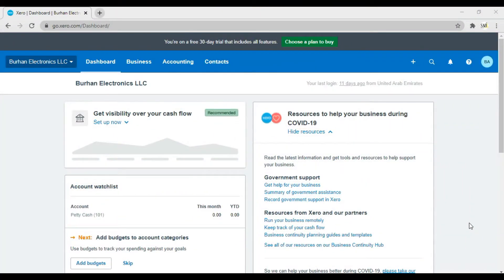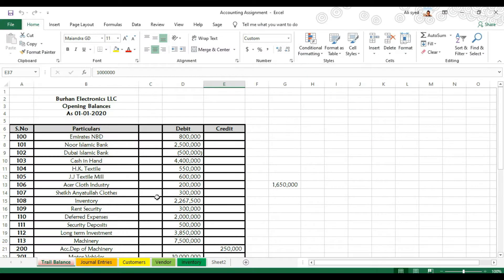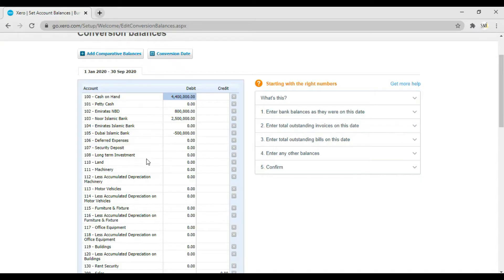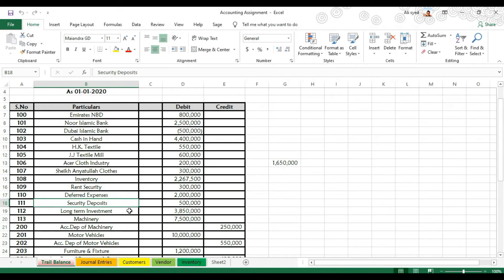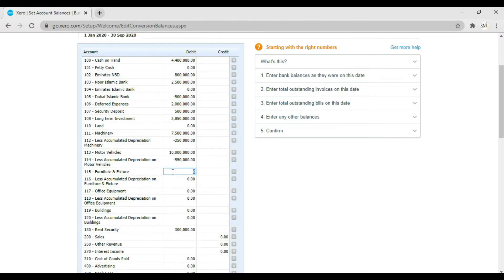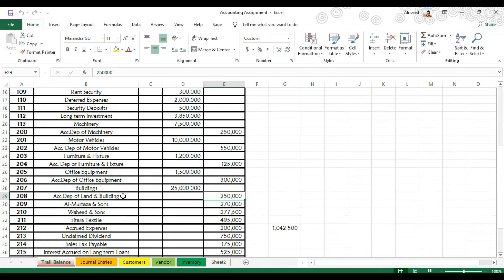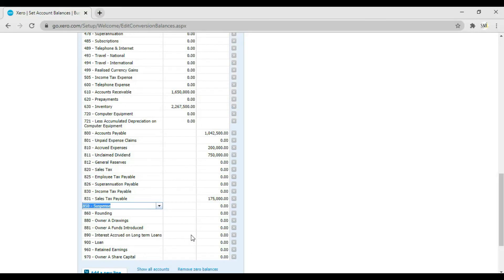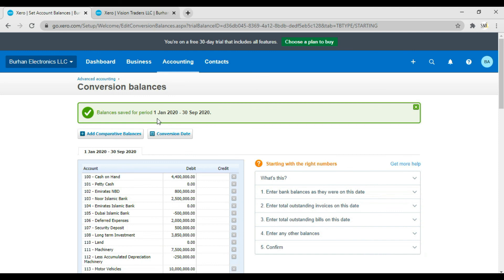Xero Accounting Software - Enter G/L Accounts Opening Balances, Chart of Accounts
In this video we discuss how to enter G/L Account Opening Balances in Xero Accounting Software.

Steps are :

1. Click Accounting Tab.
2. Select Advanced.
3. Click Conversion balances.
4. Click Show all accounts.
5. Enter all the balances.
6. Save it.